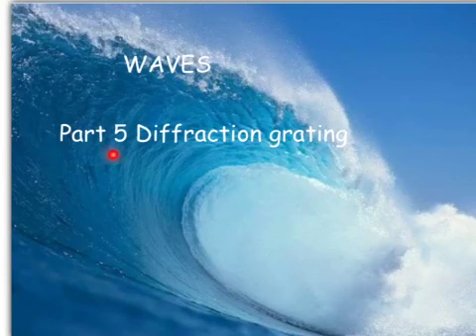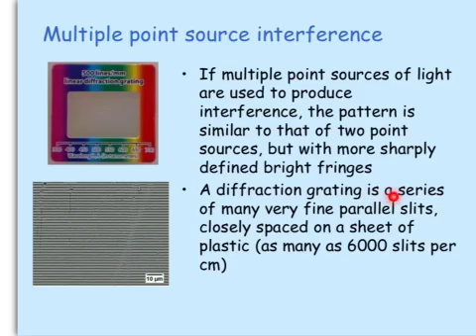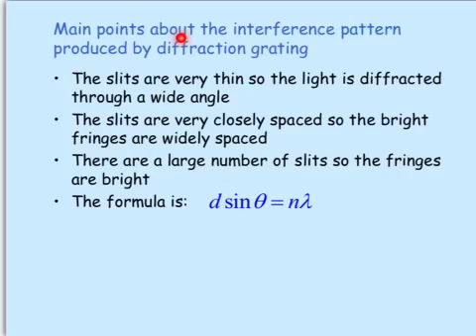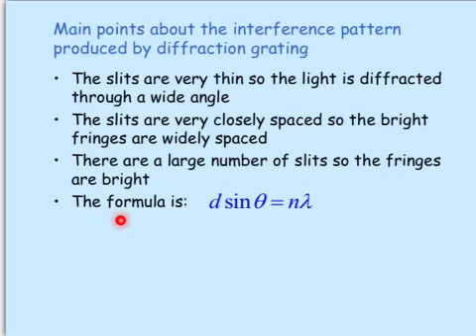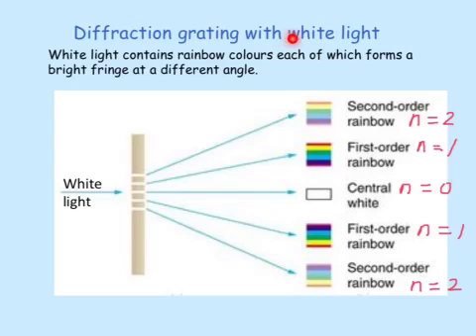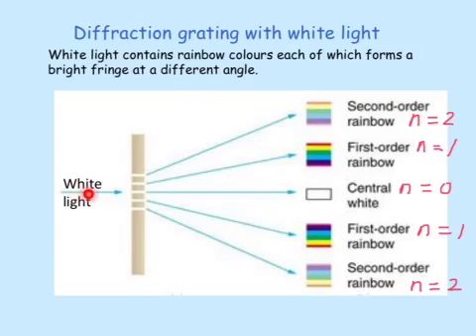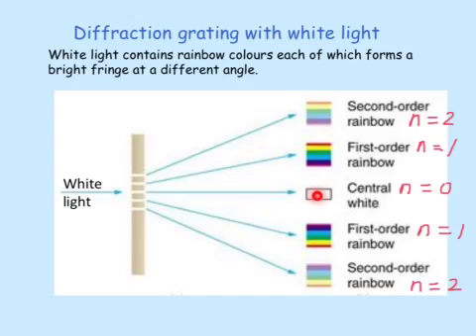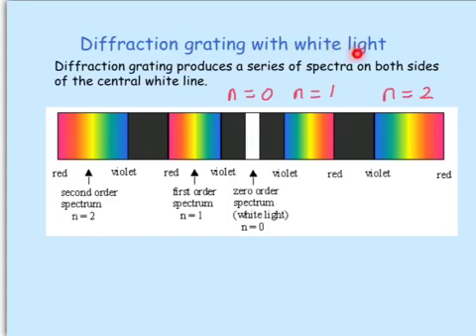L3 - Waves Systems - 5 Diffraction grating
5 Diffraction grating